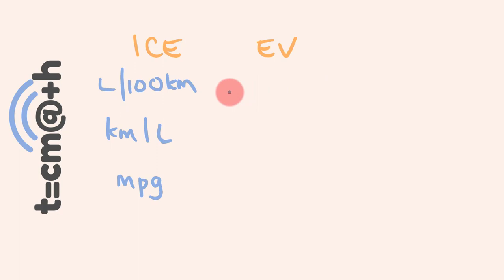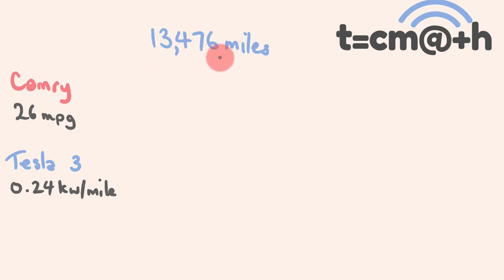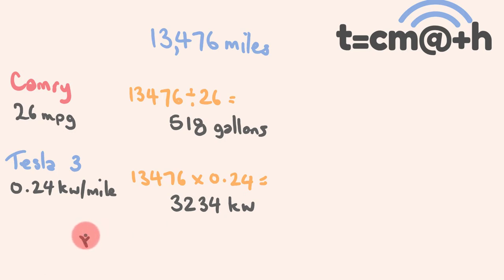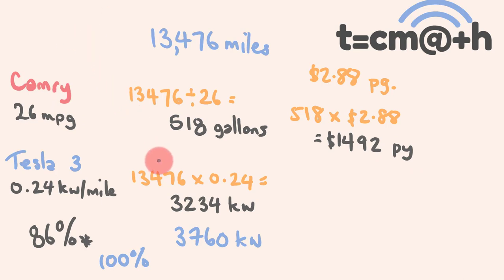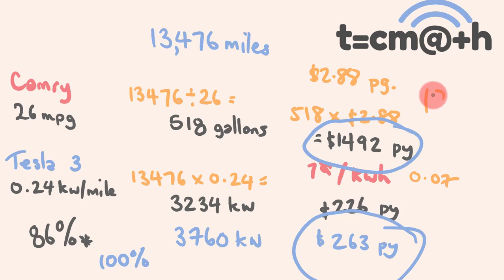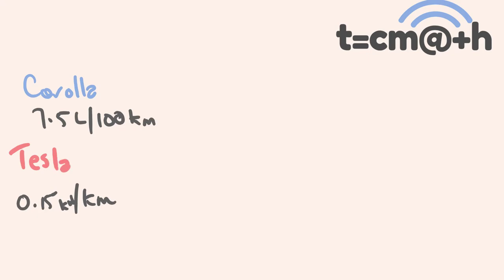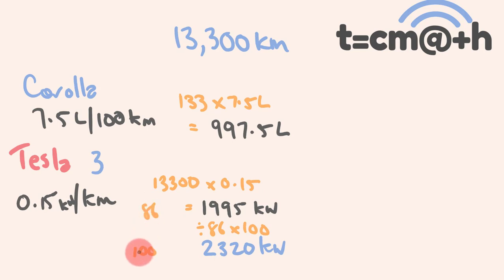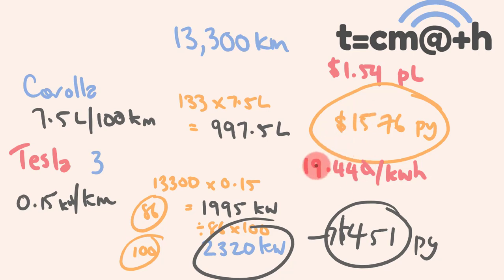Tesla vs Petrol car - comparing fuel costs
Are electric vehicles much cheaper to run than petrol vehicles?  How much cheaper is it to run a Tesla?  Is the Tesla worth it?
In this video we look at fuel consumption and cost for electric vehicles and petrol vehicles - for l/100km, mpg, and kwh/km.